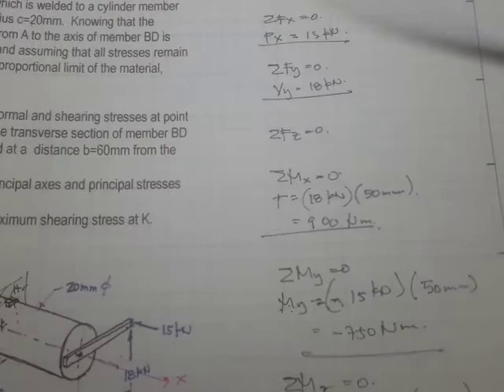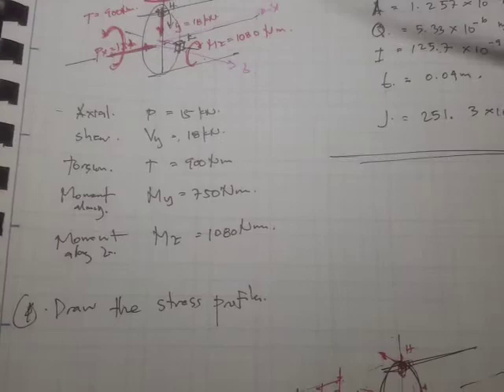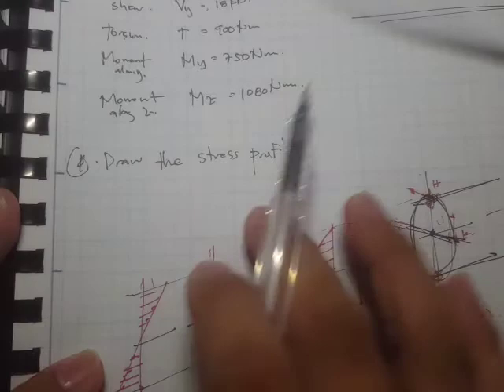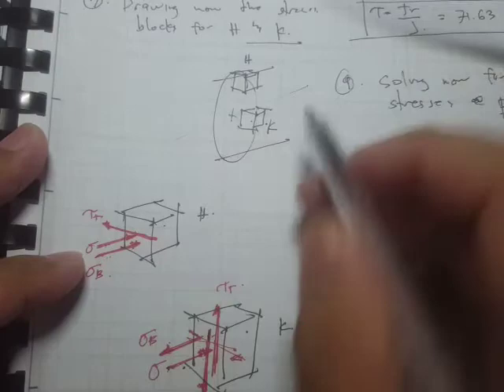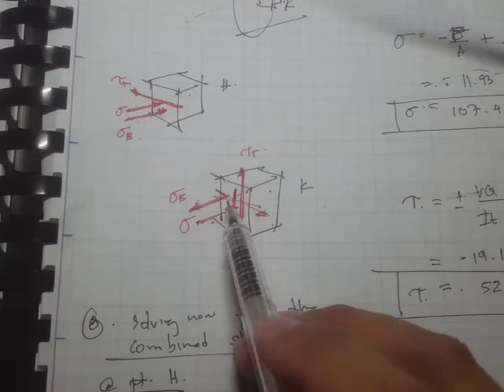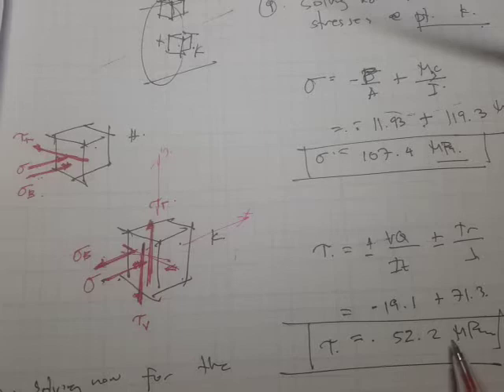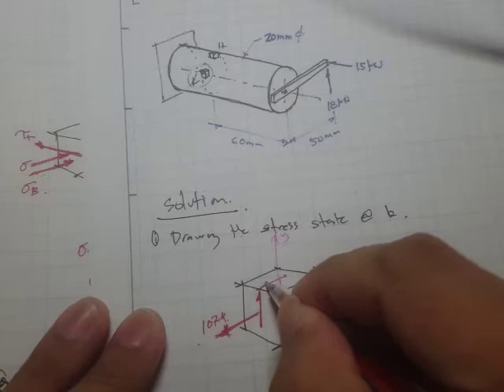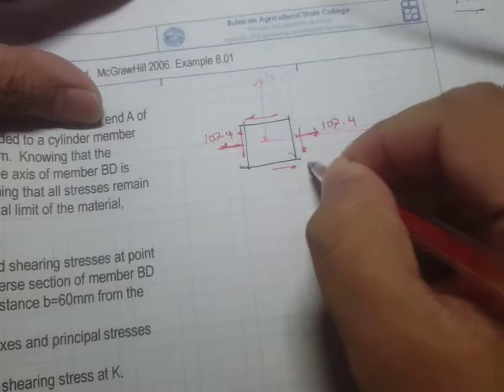ABE153 - 06.03 - Mohr's Circle for 3D Stress State